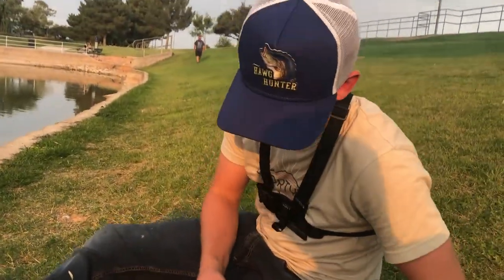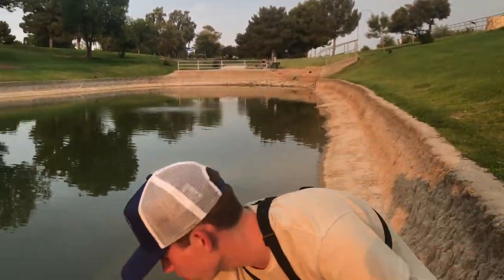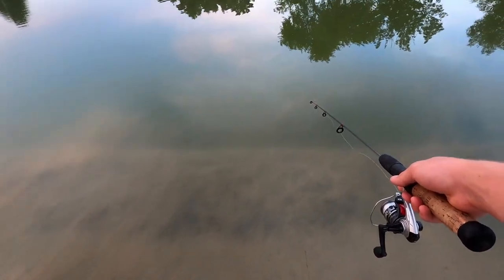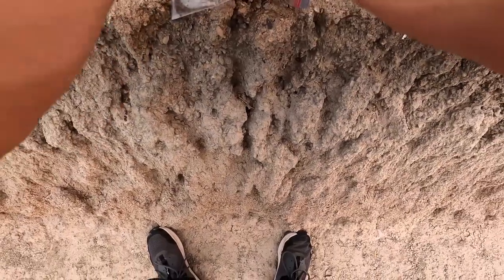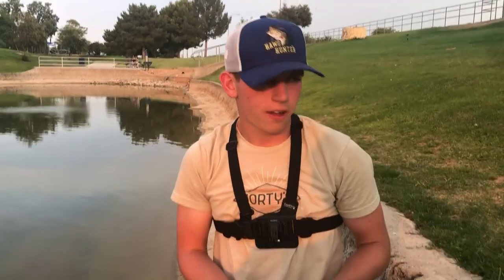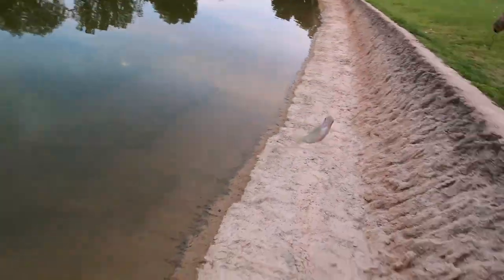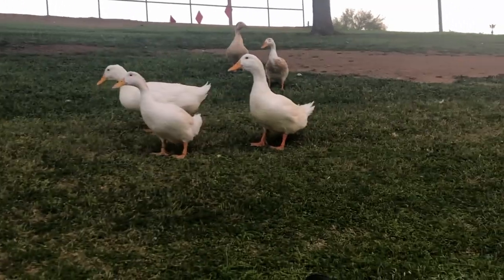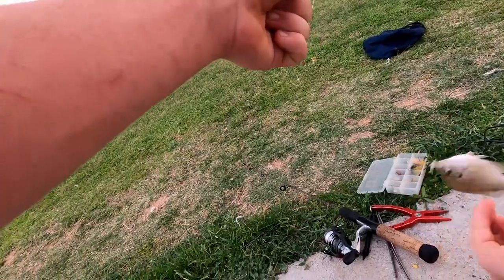DRONE FISHING! (Well Kind Of)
Kind of a different style video for this channel, but none the less had a blast! Lots of goofing off, lots of birds, and lots of fish!